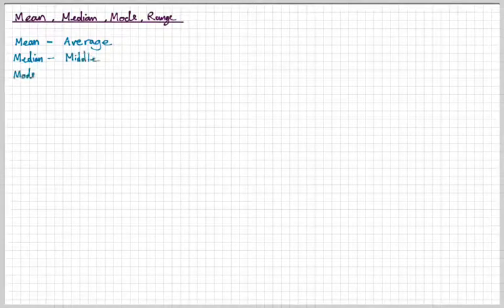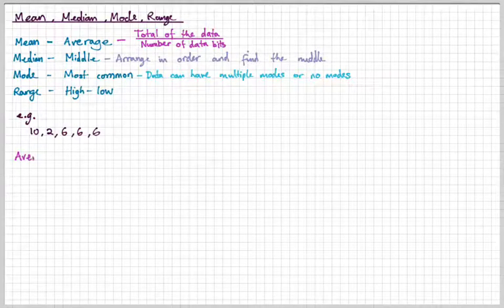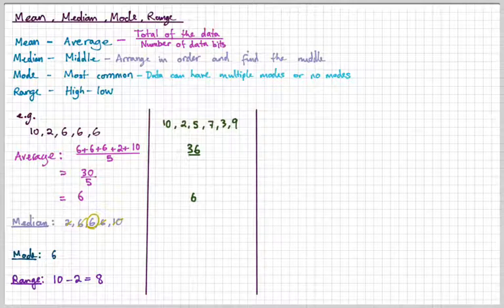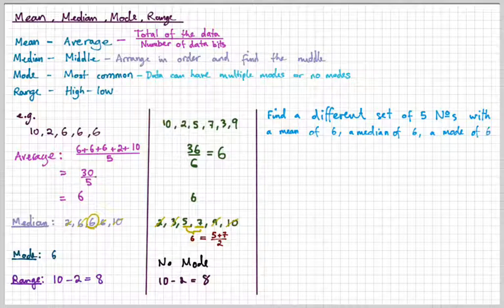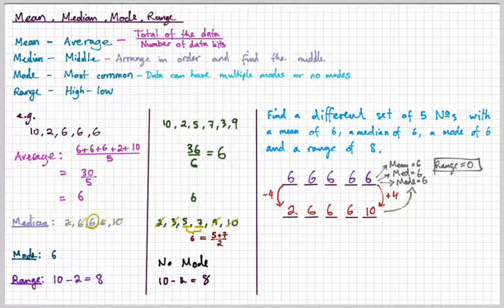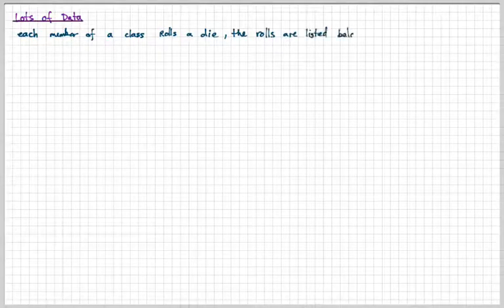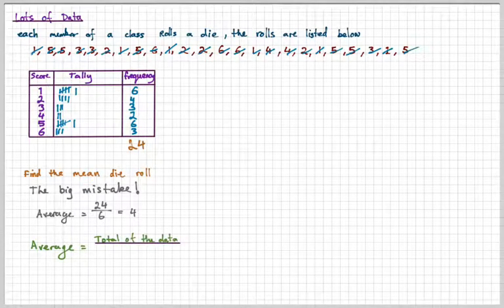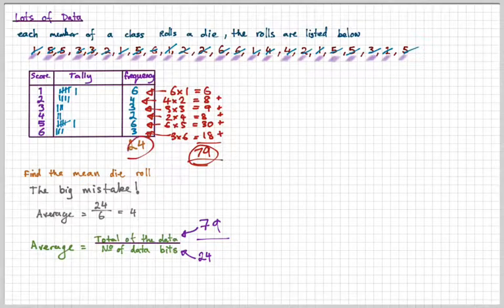entry - mean median mode